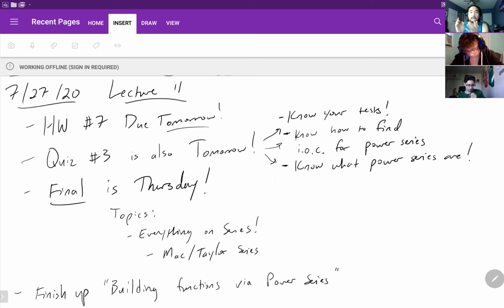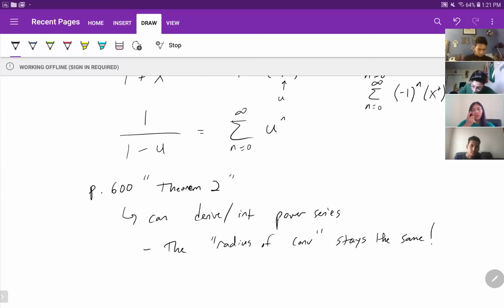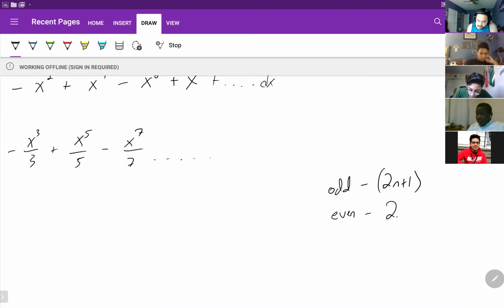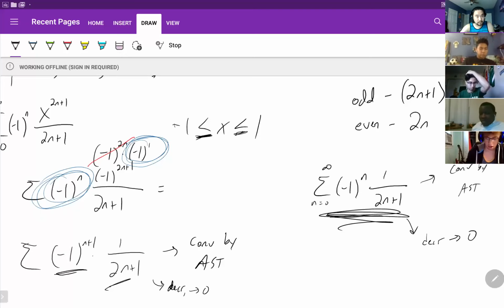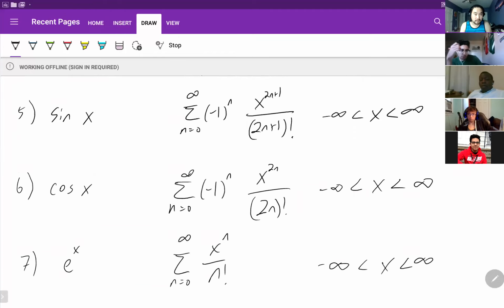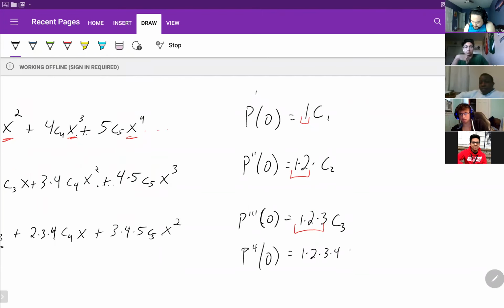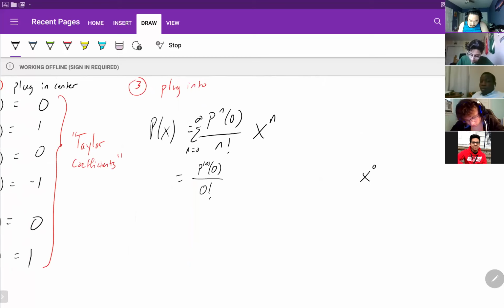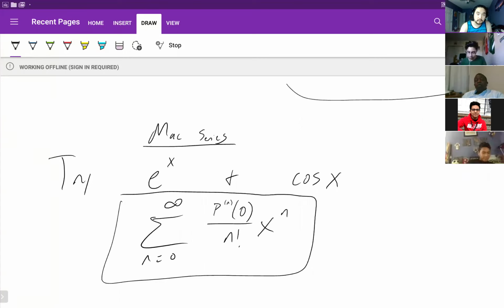7-27-2020 Lecture 11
We go deeper with power series and talk a little about Maclaurin series as well!